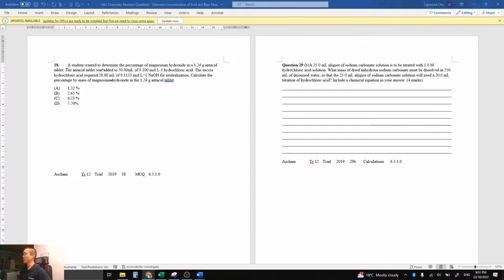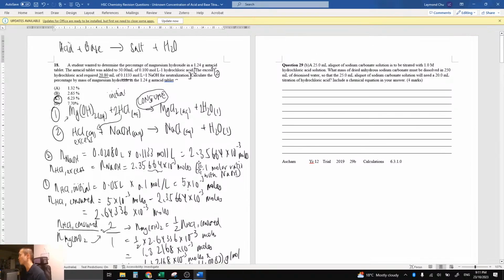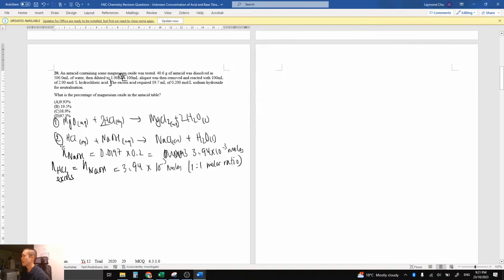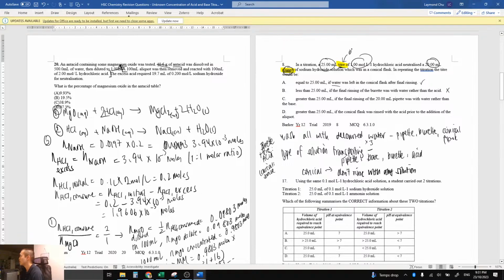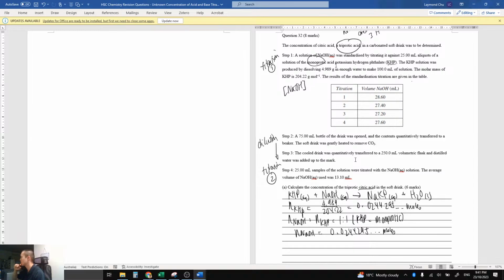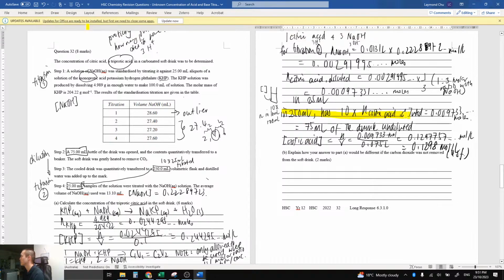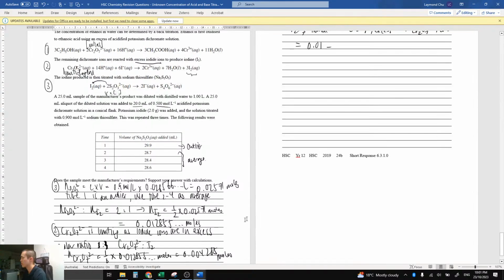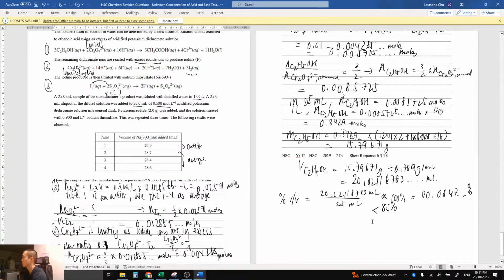HSC Chemistry Revision - Part 3 (Finding unknown concentrations of acids and bases via titration)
In part 3, we go through titration questions finding the unknown concentrations of acids/bases. We will touch on back titrations, dilutions before titrations, etc... This type of question is worth 6.25 marks in your HSC.

About me:
I am a chemistry tutor in Sydney. My ideology with teaching is to make the students enjoy and be able to apply what they are learning in the real world. Help develop the theory to be able to explain themselves in an exam and ultimately succeed in the real world.